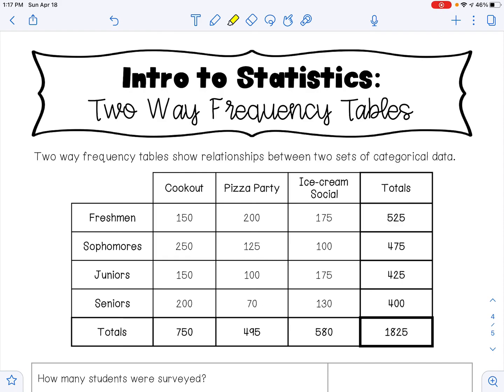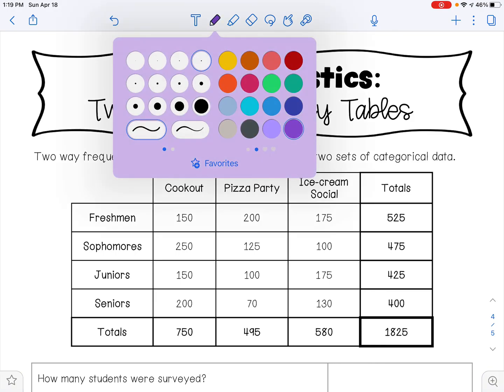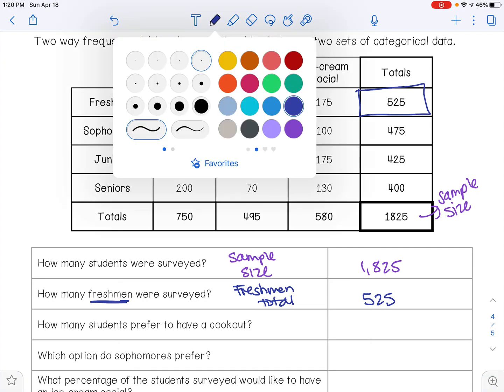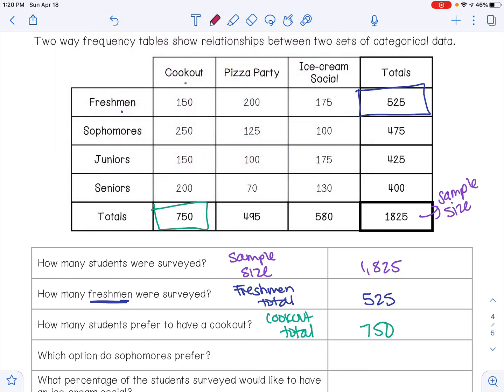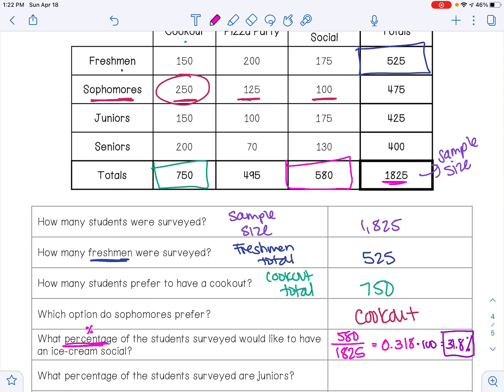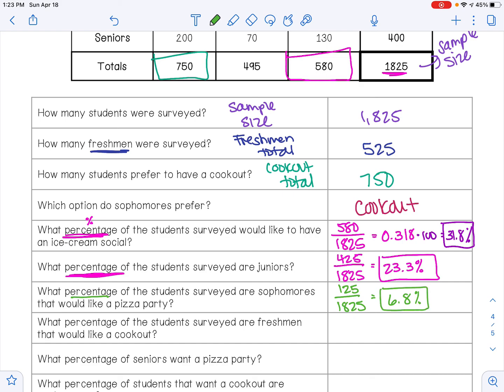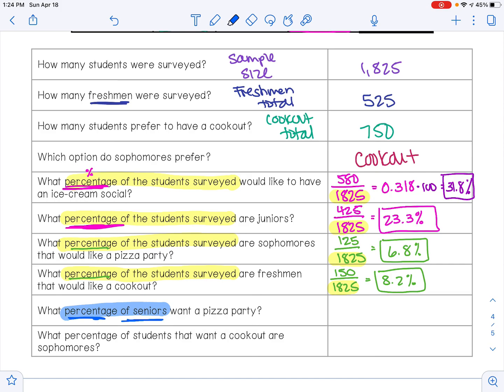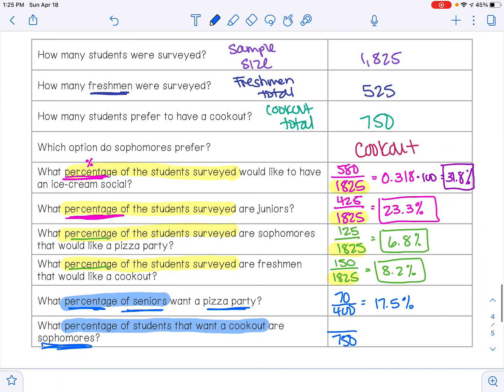Two Way Frequency Tables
In this video, I will teach you about two way frequency tables.